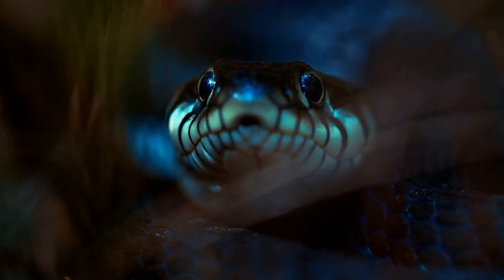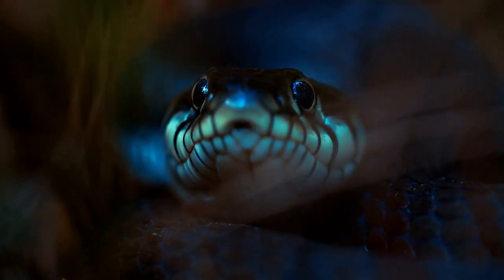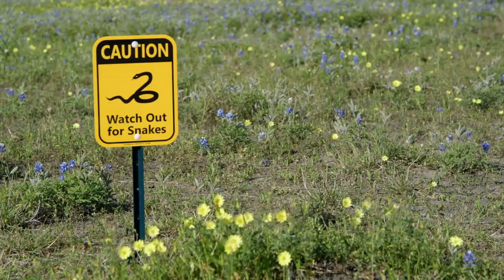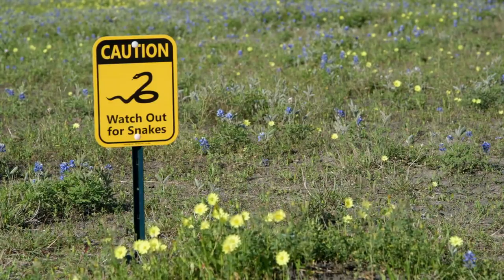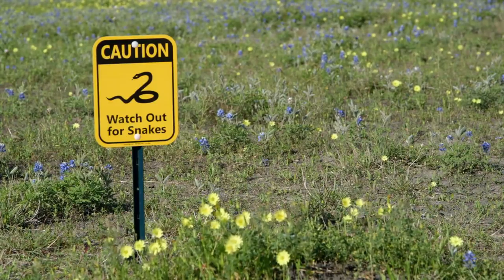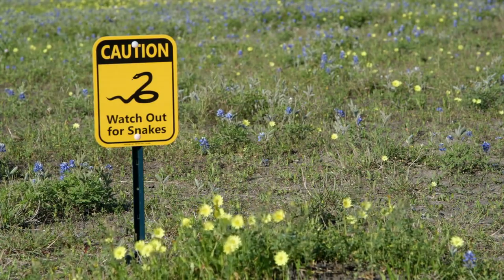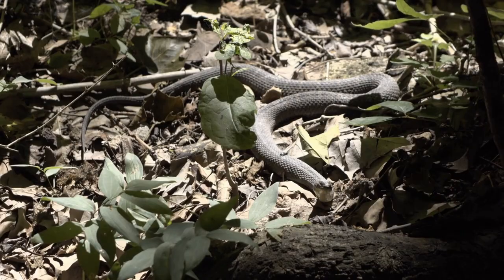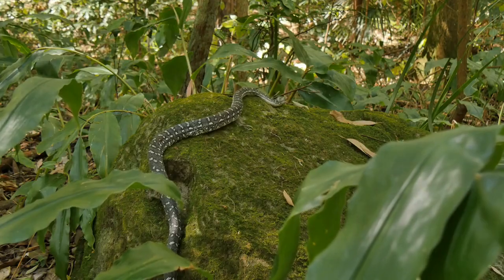How Can You Keep Snakes Away When Sleeping On The Ground?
Are you an outdoor enthusiast who loves to sleep under the stars? If so, there is a chance that you have encountered a snake while camping or hiking. Snakes can be quite intimidating, especially when they are in close proximity to your sleeping area. Fortunately, there are a few simple tricks that you can use to keep snakes away while sleeping on the ground.

The first step is to create a barrier between yourself and the snake. This can be achieved by making sure your sleeping area is free of tall grasses and other vegetation that snakes can hide in. If the area is already cleared, you can also use rocks, brush, or other objects to create a physical barrier between you and the snake.

The second step is to make sure that your sleeping area is as far away from snake activity as possible. This means staying away from areas that snakes typically inhabit, such as near rivers, lakes, and ponds. Additionally, it's important to avoid sleeping near rocks and fallen logs, which are two of the most common places for snakes to hide.

The third step is to make your sleeping area unappealing to snakes. This can be done by avoiding sweet-smelling scents, such as perfumes, body oils, and deodorants, as well as using natural repellents like cedar chips, garlic, and citrus oils. Additionally, you can also place mothballs and ammonia-based scents near your sleeping area to help deter snakes.

Finally, it's important to be vigilant and keep an eye out for snakes while you are camping. If you do spot a snake, make sure to stay away from it and carefully move away from the area. By following these simple steps, you can help ensure that your outdoor sleeping experience is snake-free.